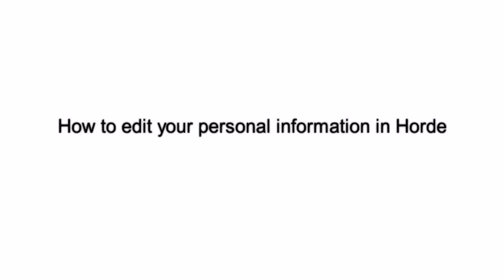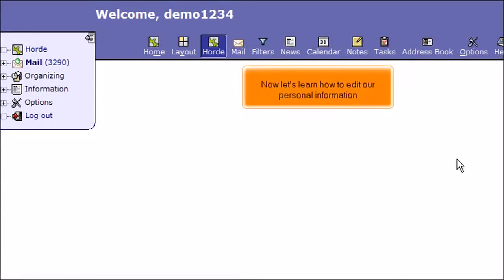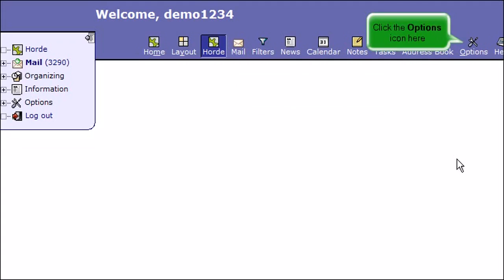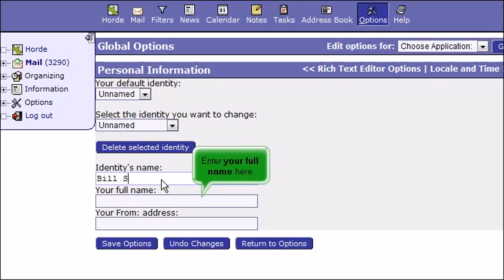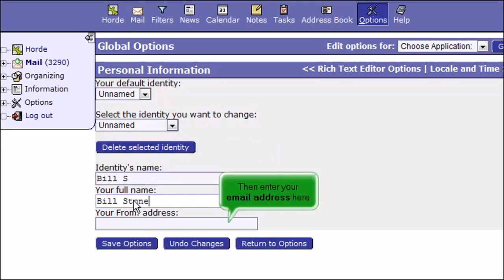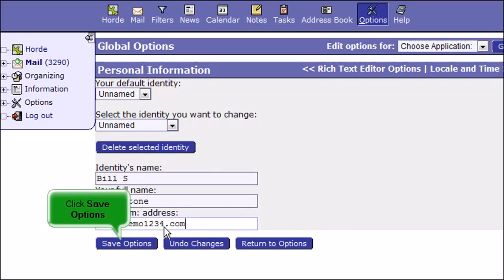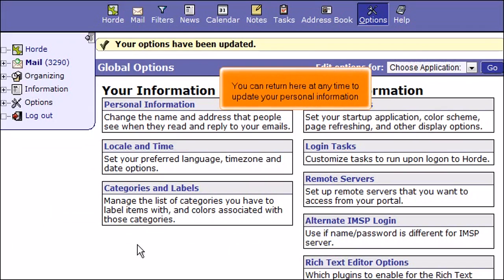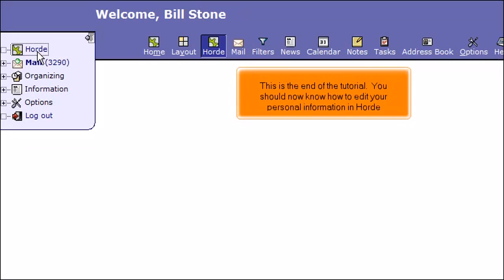Horde: How to Edit Your Personal Information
In this HostPapa tutorial, we show you how to edit your personal information in Horde.

Horde is a free, enterprise-ready, browser-based communication email suite. With Horde, users can read, send, and organize email messages and manage and share calendars, contacts, tasks, notes, files, and bookmarks with the standards-compliant components from the Horde Project.